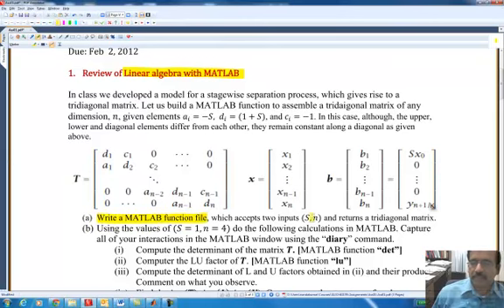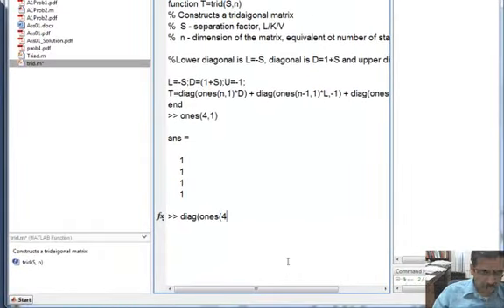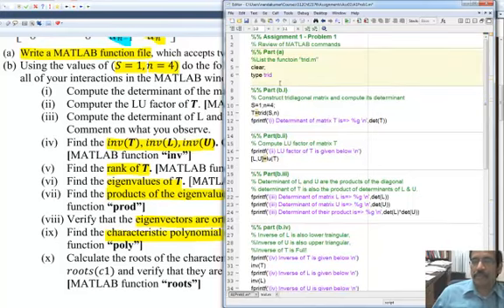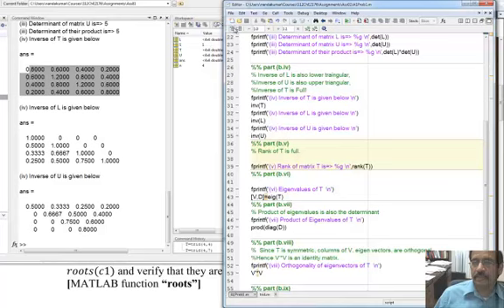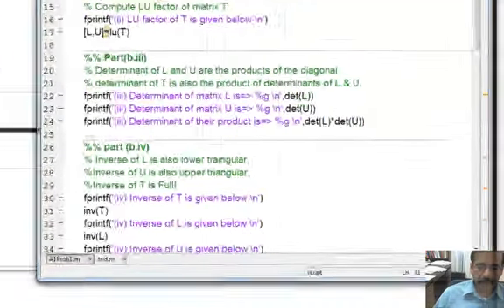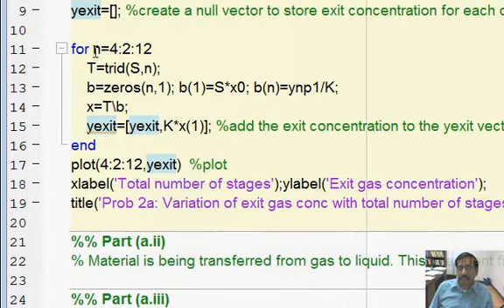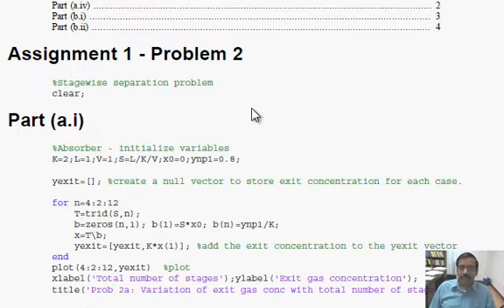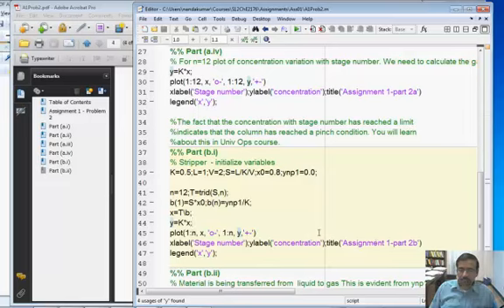Ass01_S12_ChE2176.mp4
Illustrates MATLAB solution to stagewise separation problem. A linear example.